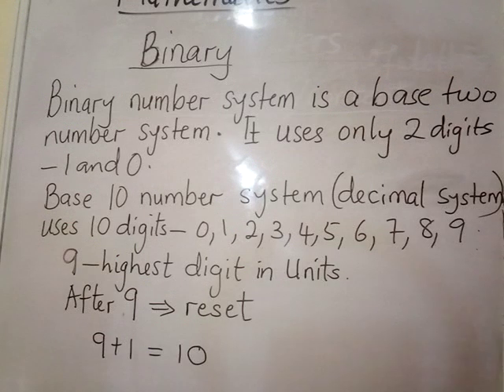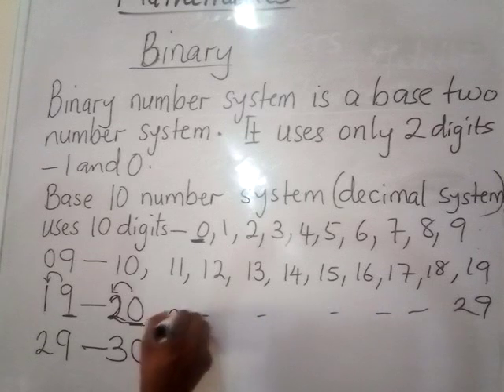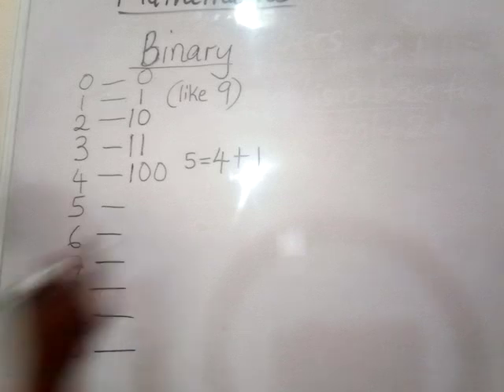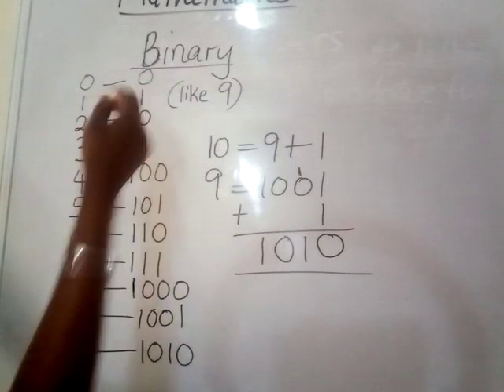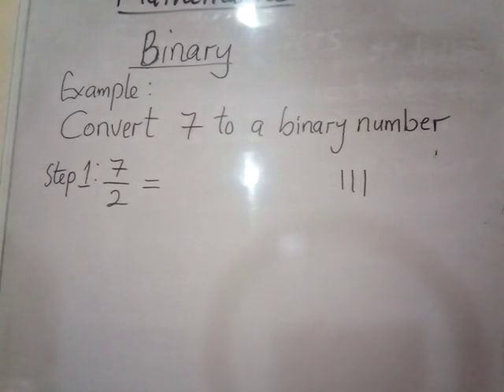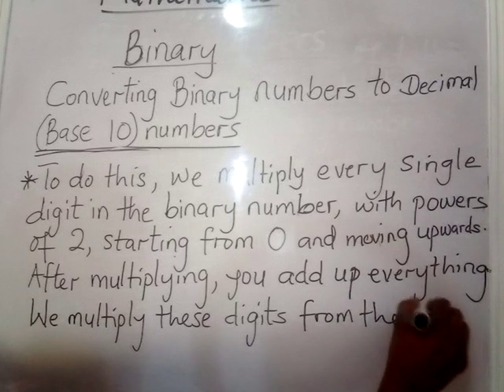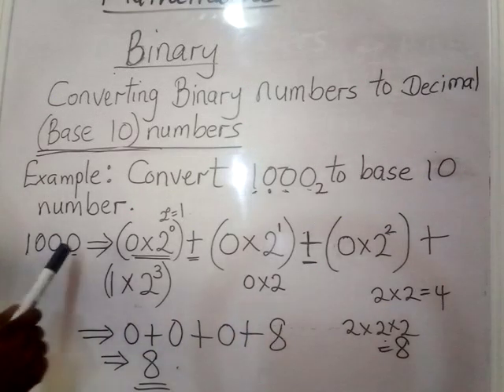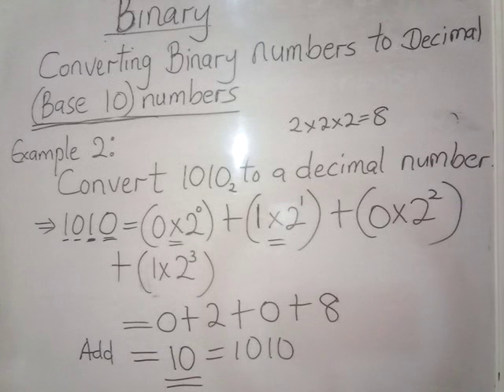BINARY NUMBERS Grades 5 & 6 Mathematics Week 3